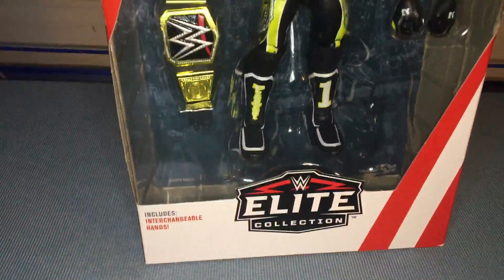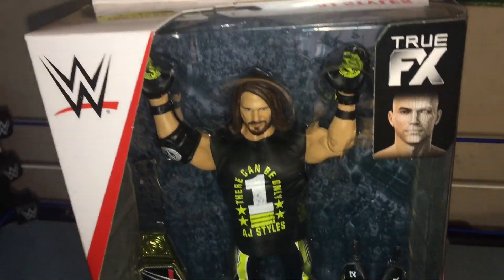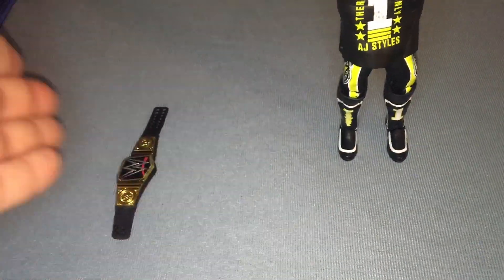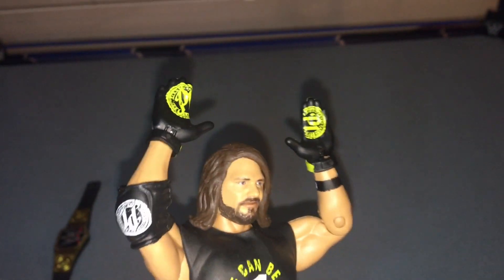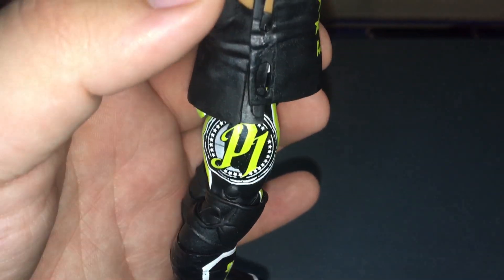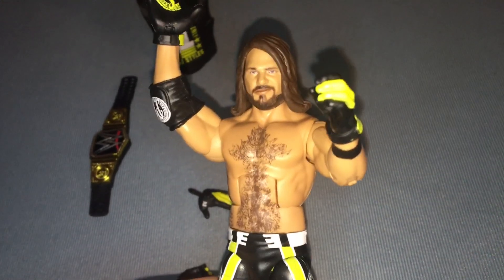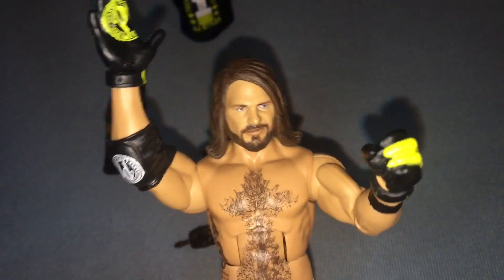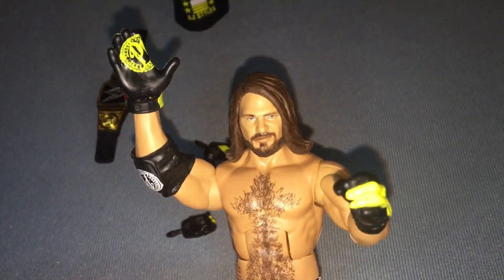TOP PICKS ELITE AJ STYLES FIGURE REVIEW!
THIS AJ STYLES FIGURE IS WELL WORTH THE MONEY SPENT! I HIGHLY RECOMMEND THIS FIGURE FOR ANY ELITE COLLECTION OUT THERE! MATTEL DID A GREAT JOB ON THIS ELITE FIGURE!

Jane Howell
Richmond Elevator Co.